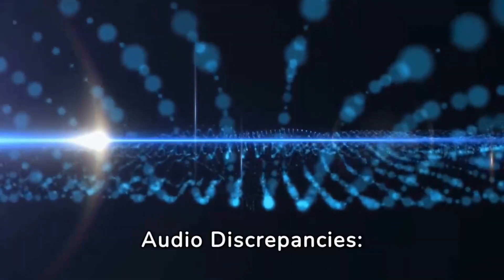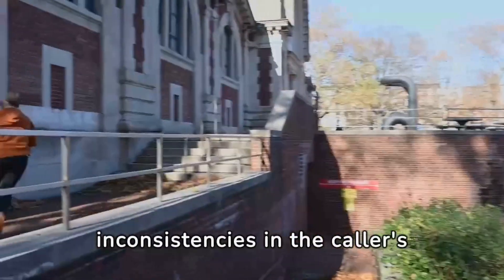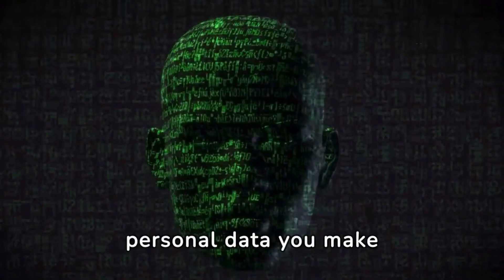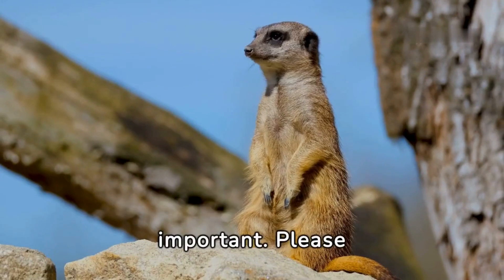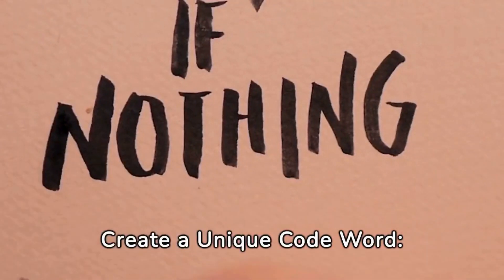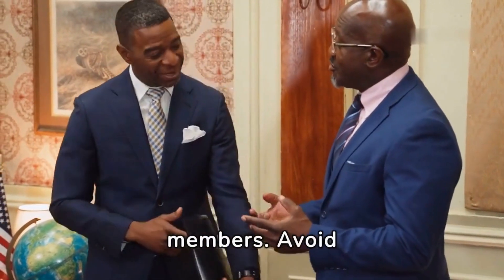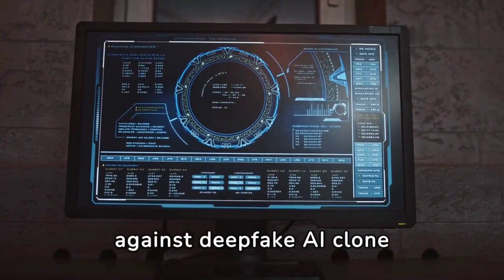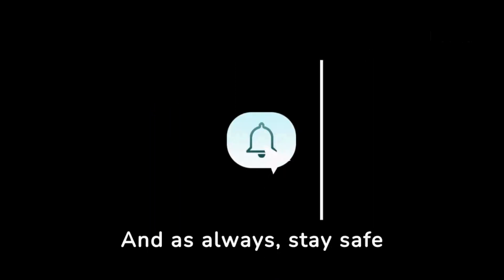Beware: The Dark Side of Deepfake AI Clone Calls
In a world where technology blurs the line between reality and fiction, the rise of Deepfake AI Clone Calls has ushered in a new era of deception and exploitation. Join us as we uncover the sinister side of this cutting-edge technology, where scammers harness its power to prey on unsuspecting victims.
In this eye-opening video, we delve into the chilling tactics employed by scammers who utilize Deepfake AI Clone Calls to manipulate and deceive. From impersonating loved ones in distress to masquerading as trusted authorities, these nefarious individuals stop at nothing to exploit the trust and vulnerability of their targets.
Witness firsthand the devastating consequences of falling victim to these sophisticated schemes. With the ability to replicate voices and faces with alarming accuracy, Deepfake AI Clone Calls pose a grave threat to personal and financial security, leaving countless individuals vulnerable to exploitation and financial ruin.
But fear not, for knowledge is power. By shedding light on the dark underbelly of Deepfake AI Clone Calls, we empower ourselves to recognize and combat these fraudulent tactics. Learn how to safeguard against deception, protect your personal information, and stay one step ahead of those who seek to exploit.
Join us in the fight against digital deception and exploitation. Together, we can navigate the dangers of Deepfake AI Clone Calls and safeguard our digital futures.